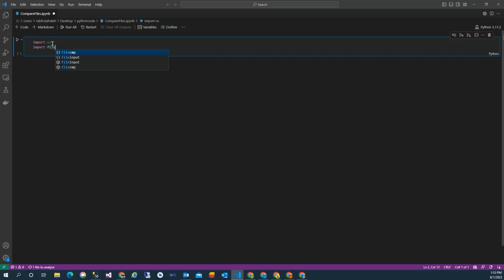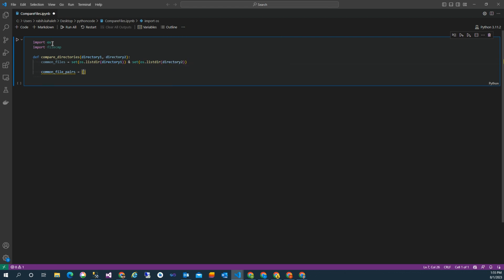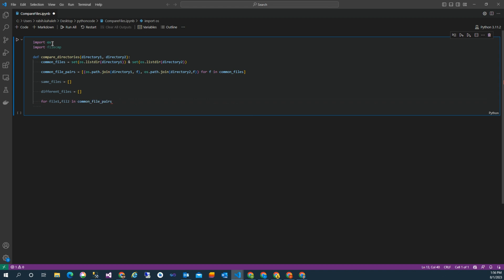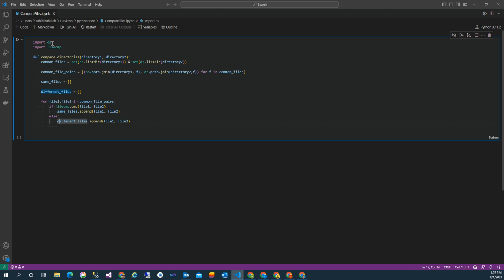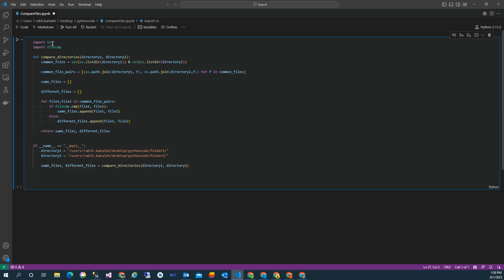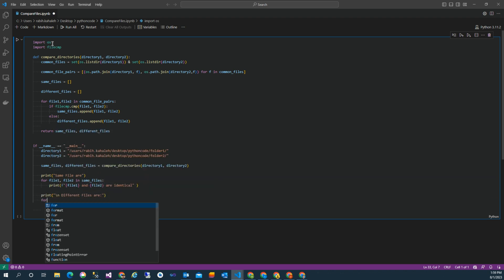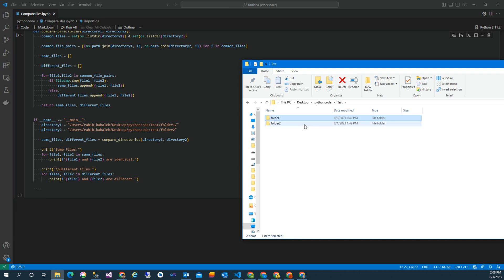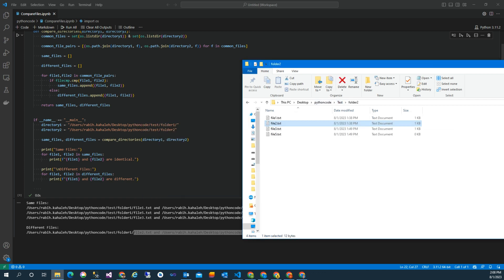Python File Comparison: Simplified Techniques in 3 Minutes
Welcome to our YouTube video on Python file comparison! 🐍🔍 In this tutorial, we'll walk you through simple yet powerful methods to compare files using Python. Whether you're a coding enthusiast, a data analyst, or a programmer looking to streamline file comparisons, this video is for you. We'll cover text, binary, and CSV file comparisons, and demonstrate step-by-step examples to ensure you grasp the concepts effectively.